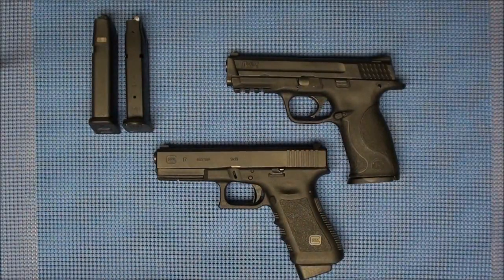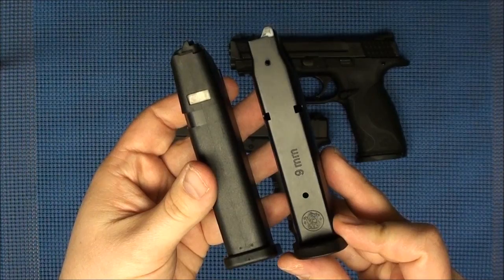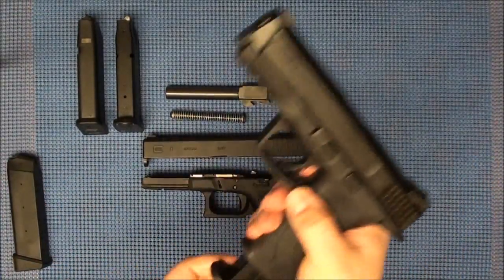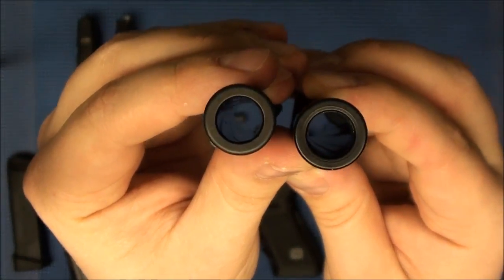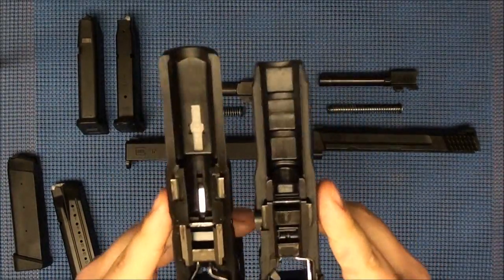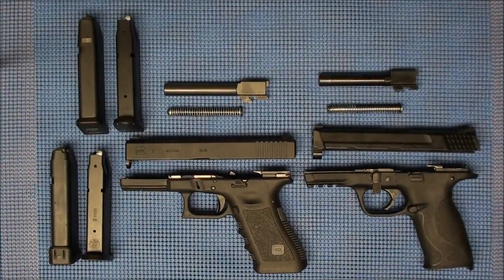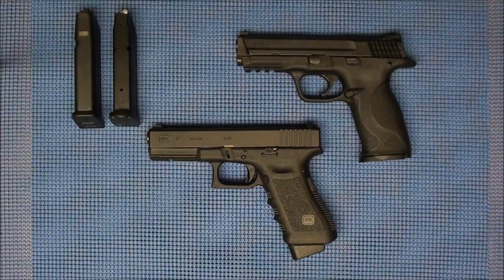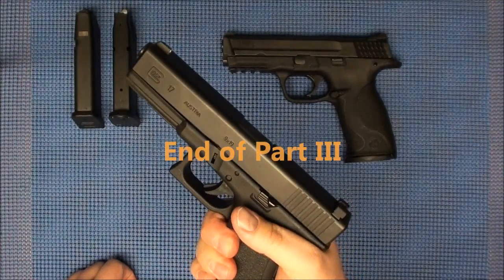Glock 17 vs M&P 9 Part III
**Please Read**

This is a video that I've been wanting to do for awhile. I'm comparing the M&P 9 9mm and the Glock 17 9mm. These are both full sized service pistols, and in my opinion the two best polymer framed pistols on the market today. I think there are other awesome options out there (XDM, SR9, XD, USP, FNP9, SP-01, etc...), but these are my two favorites.

I apologizes for this being a long series, but I feel like I've had to take the time in order to do a proper comparison between these two excellent pistols.

M&P Stock Stats:
Barrel: 4.25"
Weight: 24.00 oz
Stights: Three Dot Novak
Trigger: Hinged 6.5lbs
Length: 7.63"
Height: 5.5"
Width: 1.2"
Sight Radius: 6.4"

Glock 17 Stock Stats:
Barrel: 4.49"
Weight: 22.00 oz
Sights: Glock sights
Trigger: 5.5lbs
length: 7.32"
Height: 5.43"
Width: 1.18"
Sight Radius: 6.49"